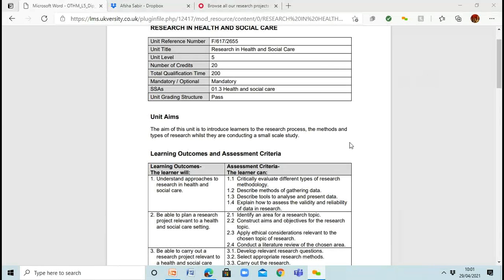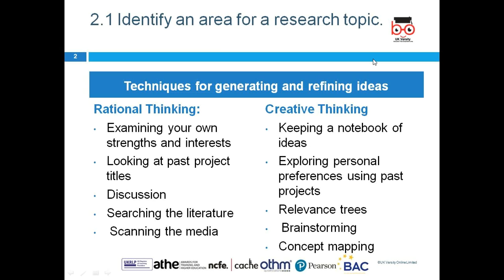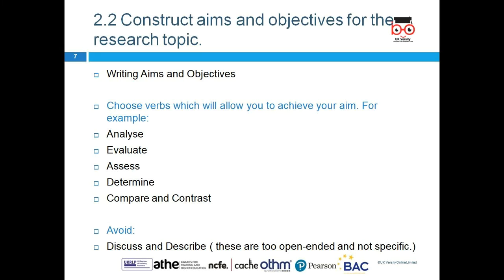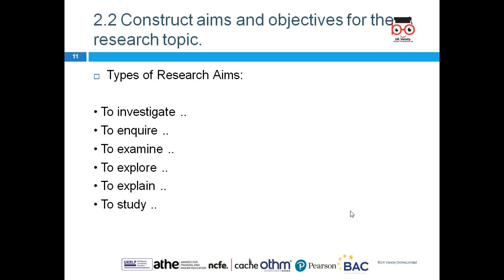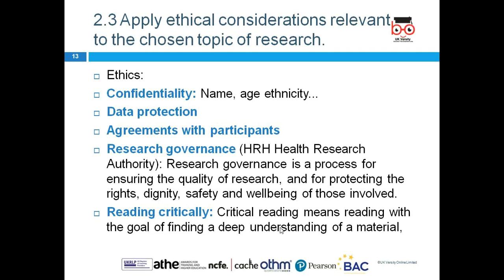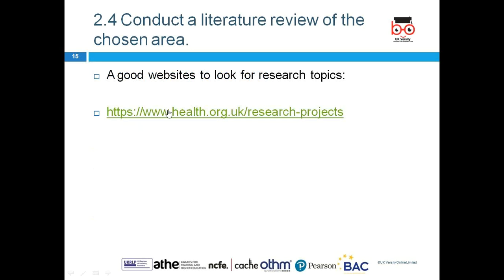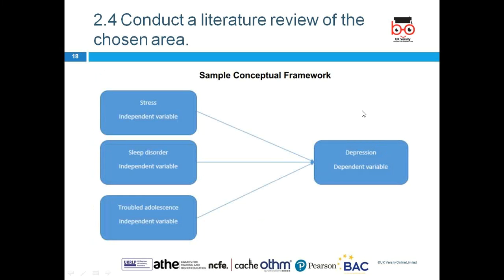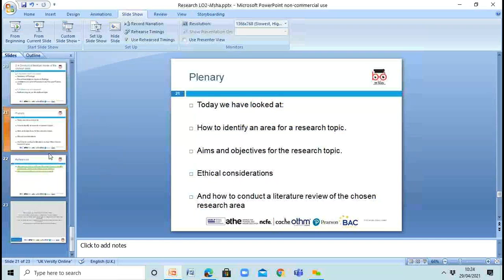OTHM L5 HSCM Research in HSC LO2 2021 04 29